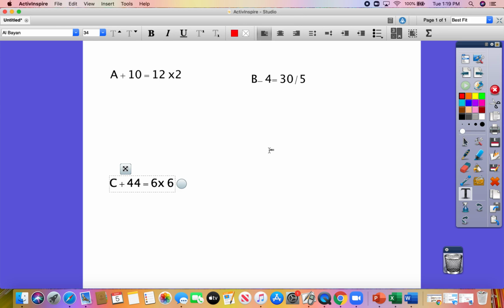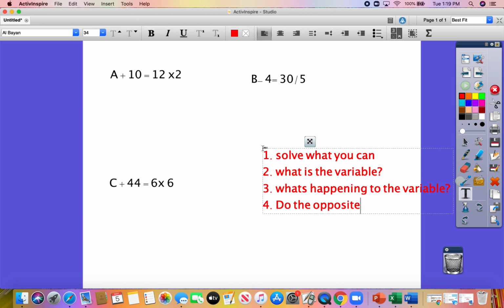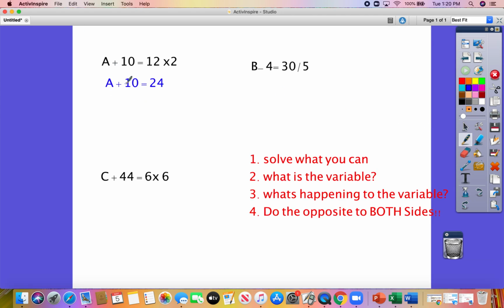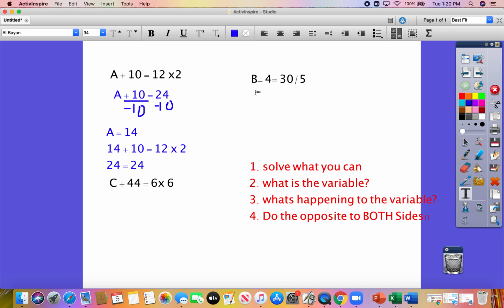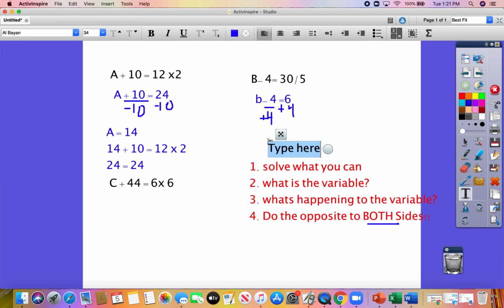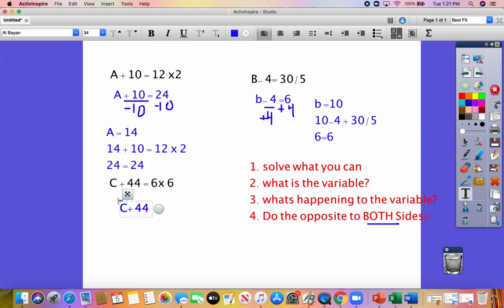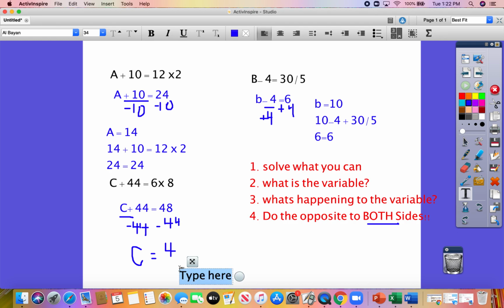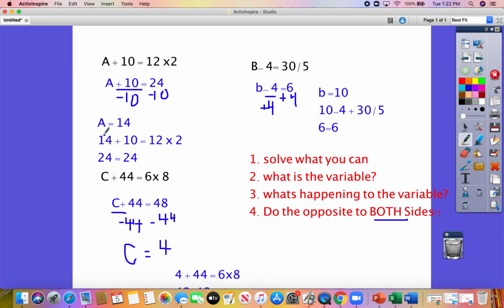Scavenger Hunt help